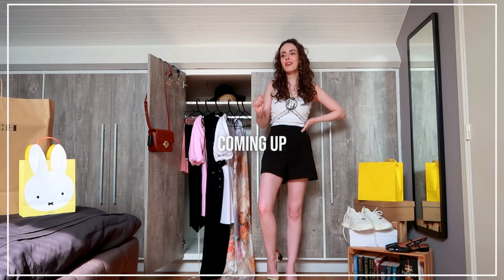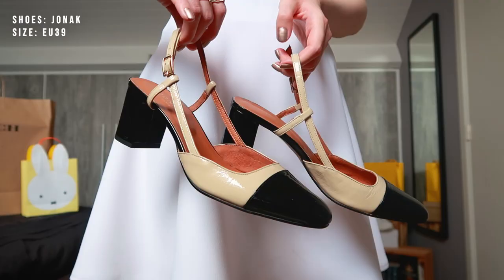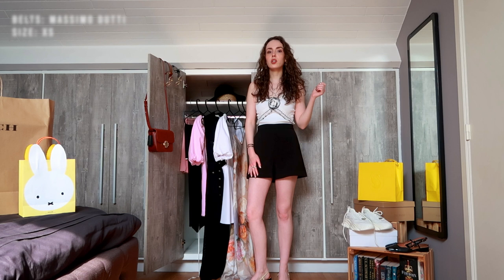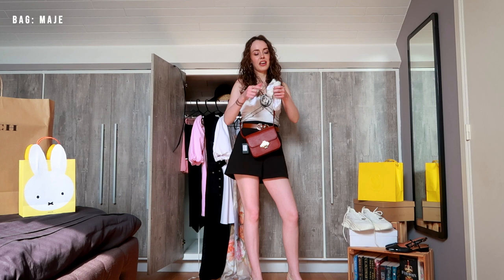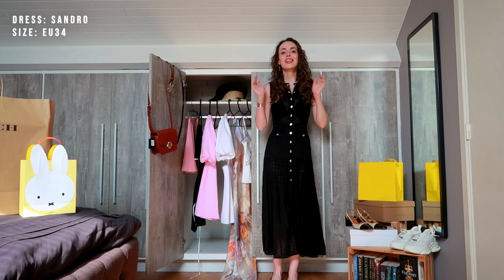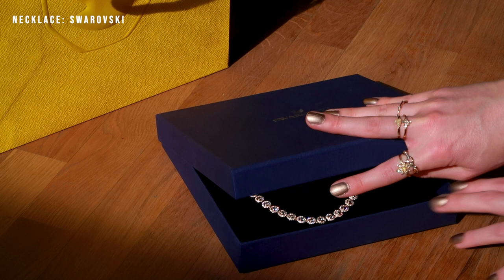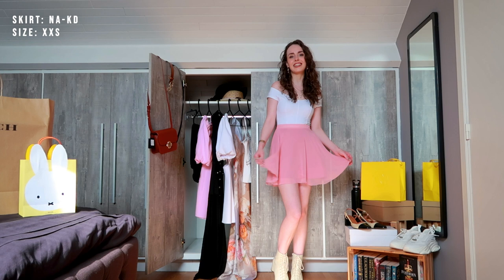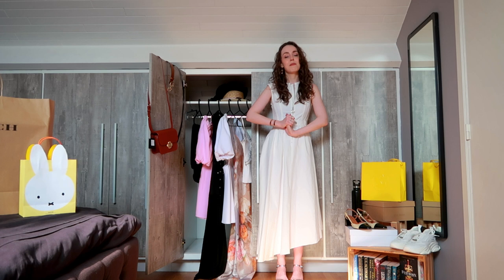The ultimate feminine summer haul (how to stay cute in summer)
If you're a lover of elegant and girly fashion with a minimal chic aesthetic, this summer haul is tailor-made for you. I’ve carefully curated a selection of clothing pieces that combine sophistication, comfort, and versatility. Whether you're planning a vacation, attending a special event, or simply updating your summer wardrobe, this haul will provide you with inspiration and style ideas. Hope you this summer 2023 try-on haul.

ITEM 2:
Jonak black slingback heels (EU39, own size but possible to size down)

ITEM 3:
Jonak black and beige slingback heels (EU39, own size but possible to size down)

ITEM 11:
Sandro long black dress (EU34):